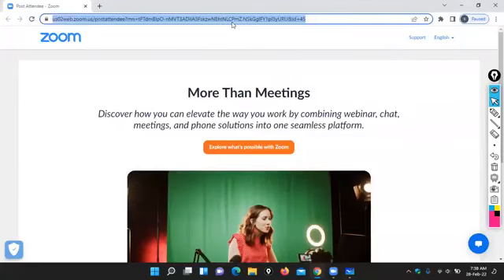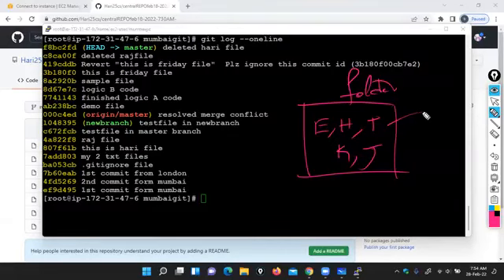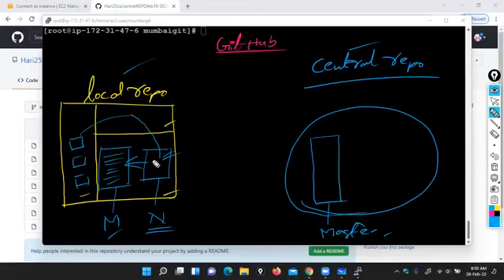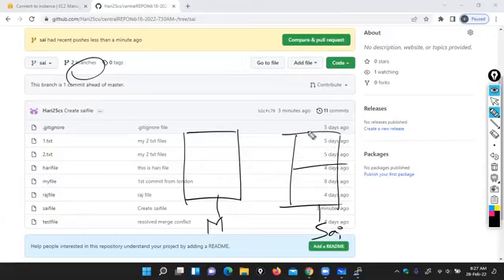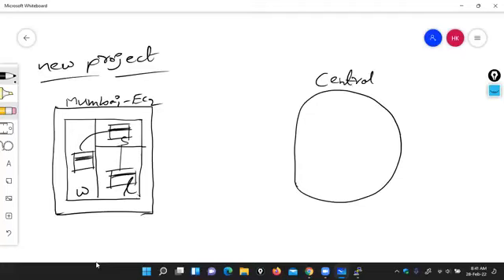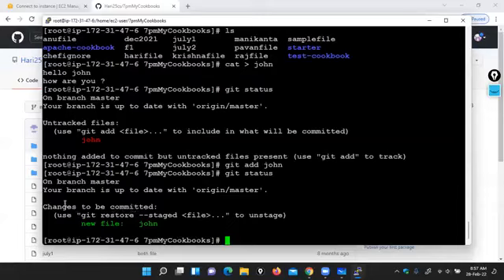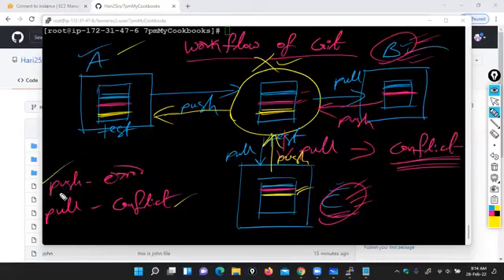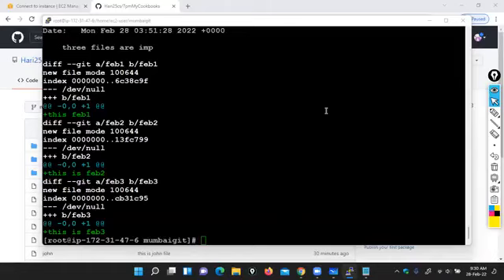DevOps 22nd Class || DevOps Tutorial for Beginners || 2023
What is DevOps for Beginners? Complete tutorial for DevOps methods.

1.Aws Cloud
2.Linux
3.Git
4.Ansible
5.Tomcat
6.Jenkins
7.Docker
8.Kubernents
9.Web Server
10.Maven
11.Cloud watch
12.Terraform